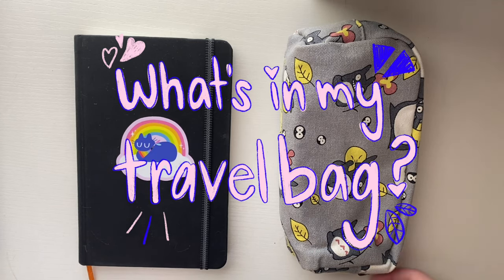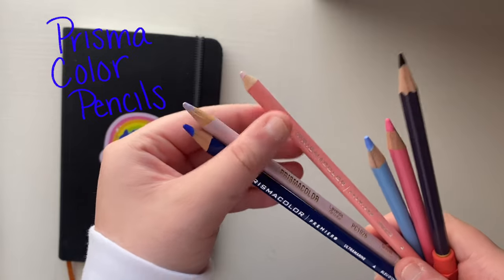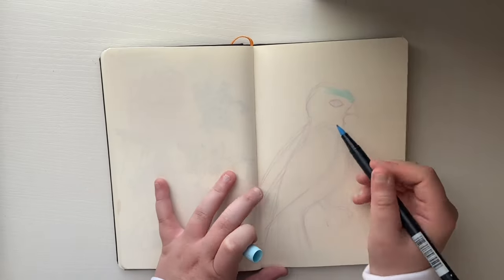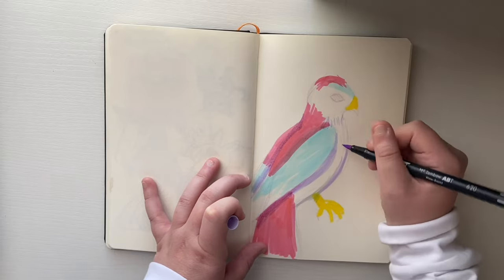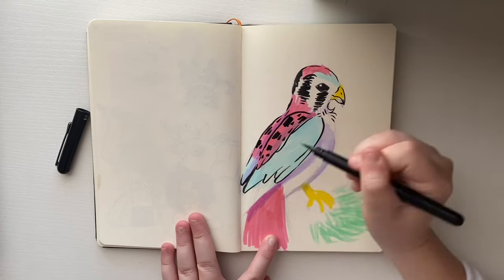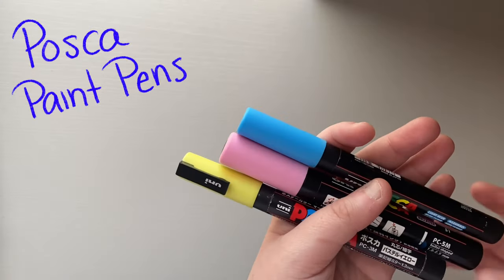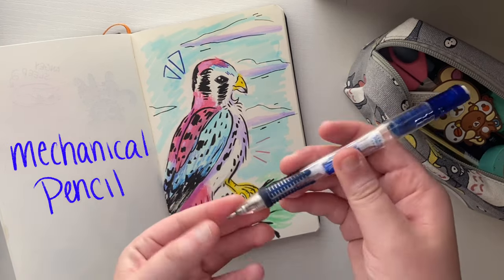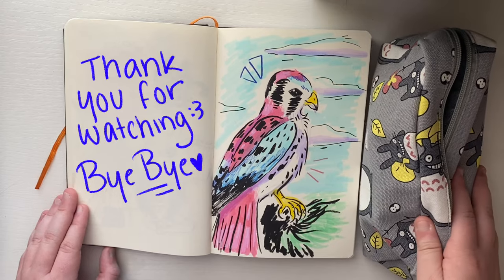What’s In My Travel Art Bag 🎨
Well, hello there! For those who may not know me, my name is Hannah and I'm an illustrator from Greenville, SC! I like drawing cute things in pastel colors and sharing them with others!

For this video, I decided to show you guys what kind of art supplies I carry around with me in my travel pouch. This was a lot of fun to film and edit and it was my first time doing a voice over! I did skip over a couple of pens that I keep in my bag, but it didn't fit the vibe of the video so I cut them out last second, oh well. Fun fact: I'm standing the entire time while I drew the bird in the video... I'm not sure why... I think I was nervous because I was recording myself and forgot to sit lol. Well, I hope you guys enjoy the video!

🌸Music🌸
Night Sky - Akitō